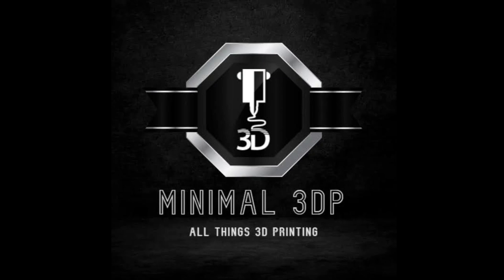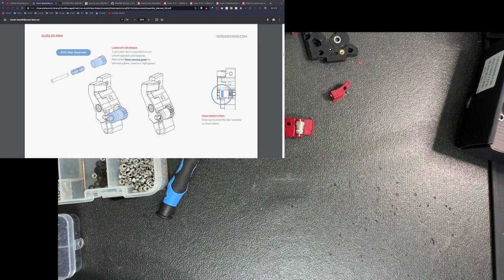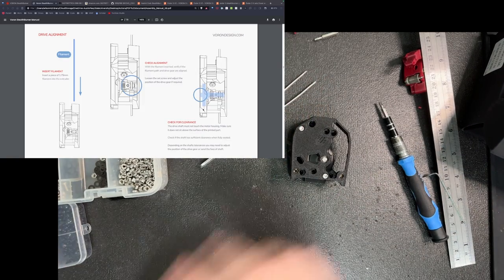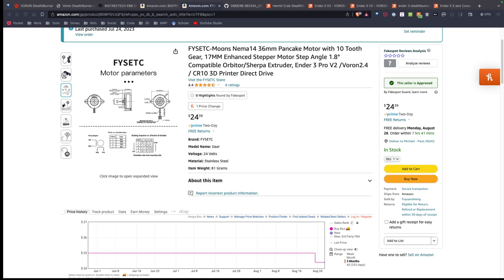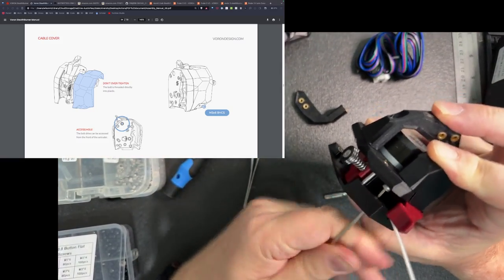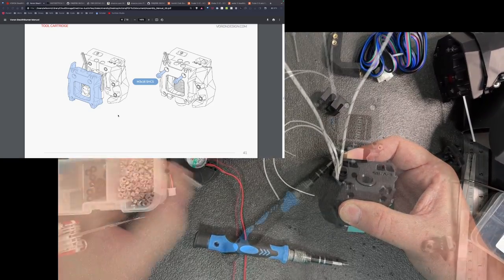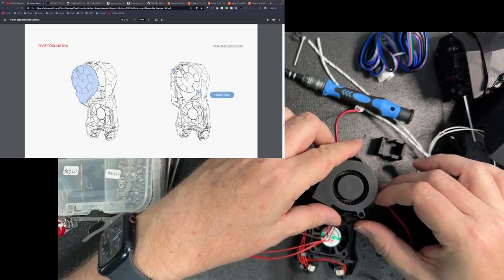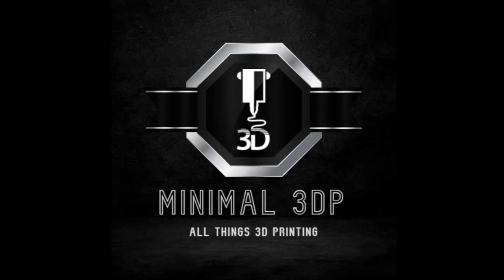The Ultimate Guide to Installing the Stealthburner with BigTreeTech EBB SB2209 CAN Board (Part 1)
Stealthburner Install with BigTreeTech EBB SB2209 CAN Board

In this video, I will show you how to install the Voron Stealthburner with the BigTreeTech EBB SB2209 CAN board. This is a complete guide for beginners, and I will walk you through every step of the process.

We will start by assembling the Stealthburner, and then we will install it on the printer. I will also show you how to configure the printer firmware so that it can communicate with the Stealthburner.

By the end of this video, you will be able to install the Voron Stealthburner with confidence. So what are you waiting for? Click play and let's get started!